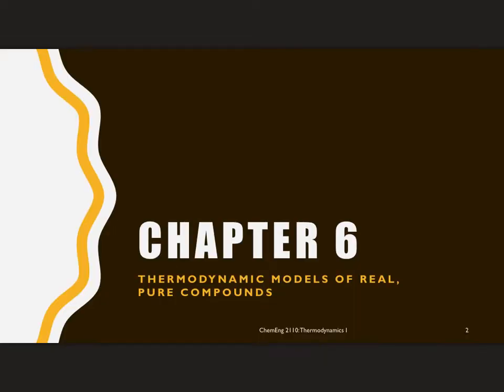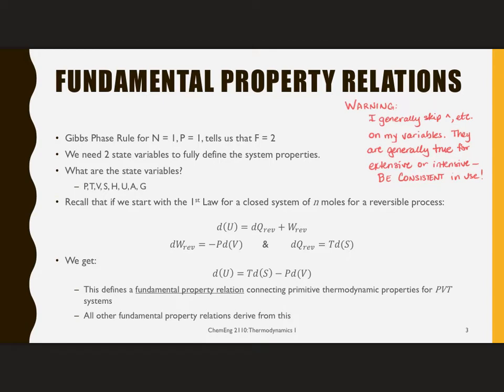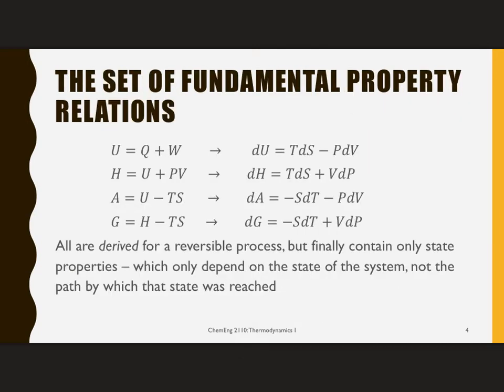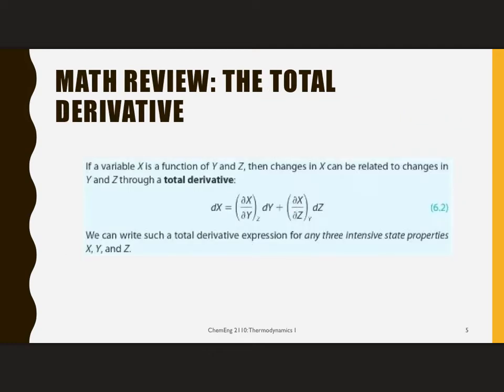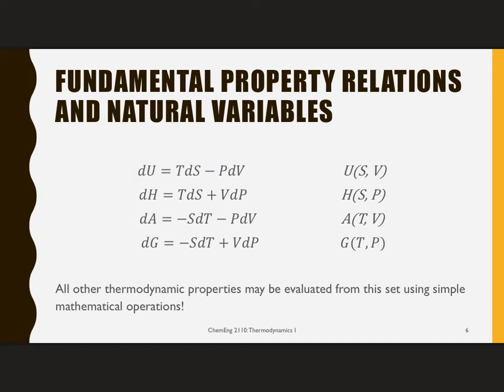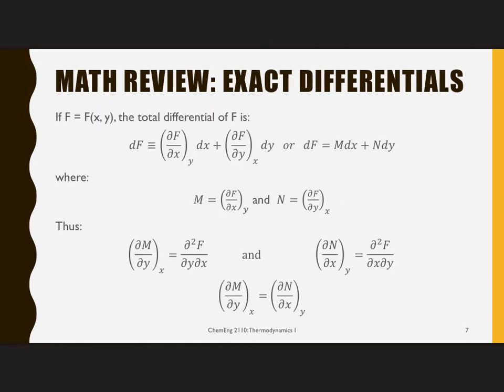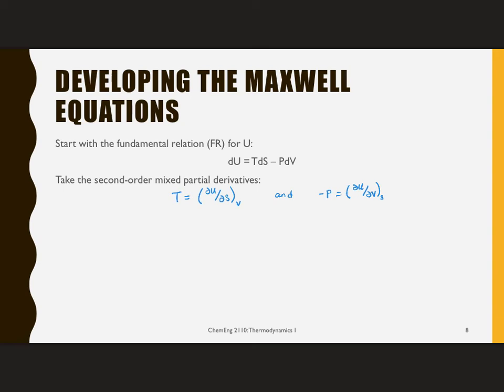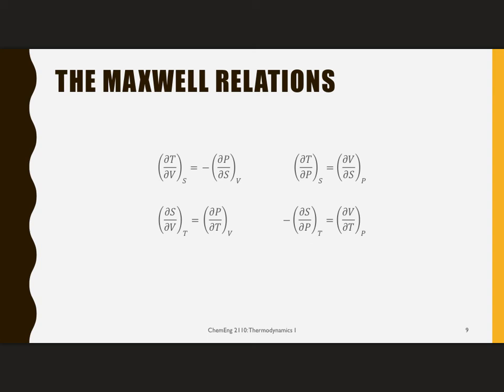ChE 2110 Chapter 6a - Fundamental Relations and Maxwell Equations